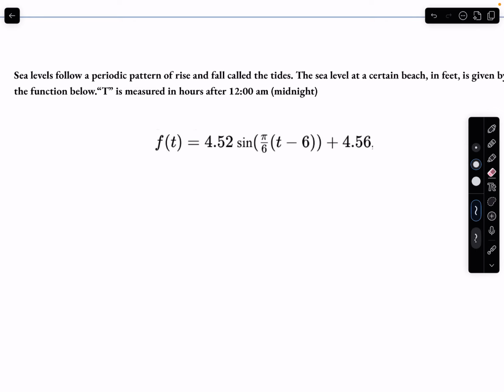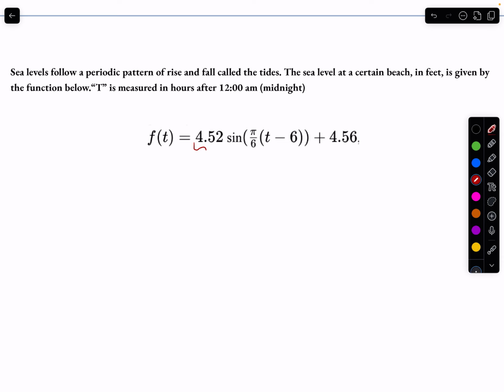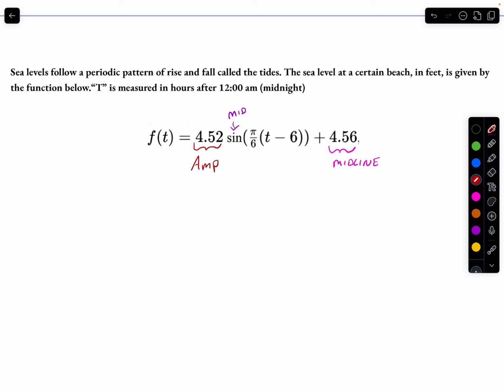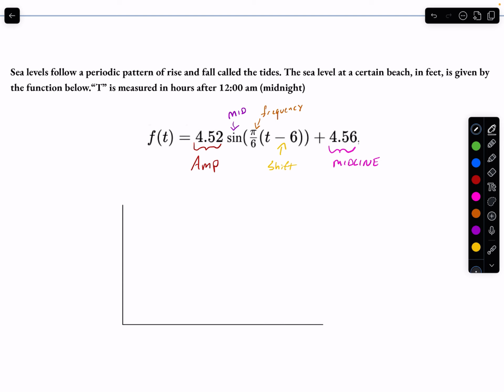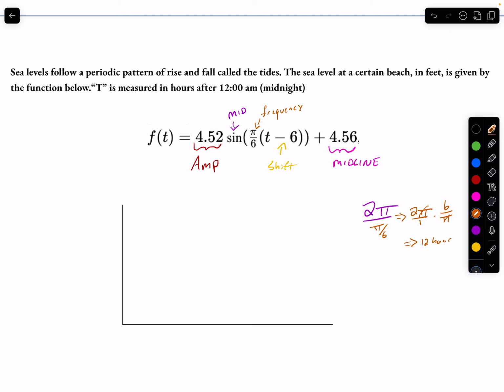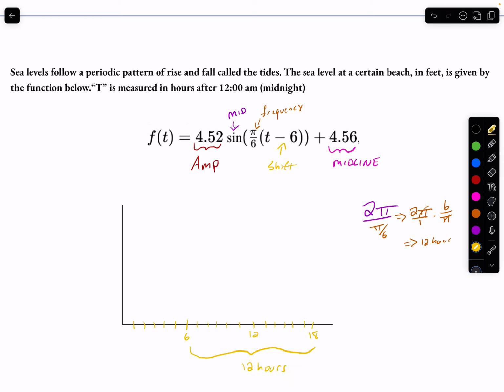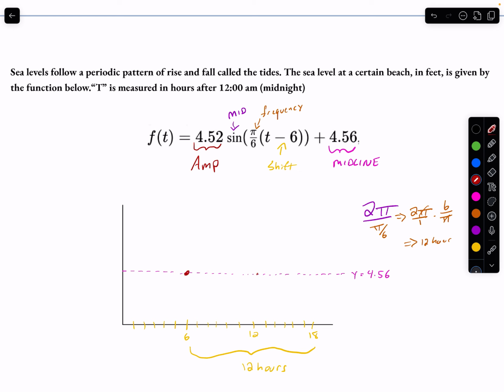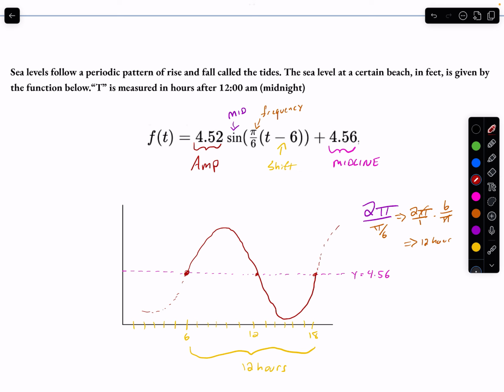8.9 Modeling Trig Equations Sea Levels